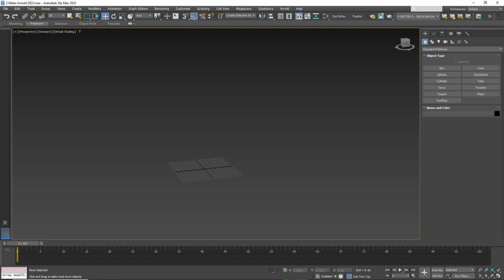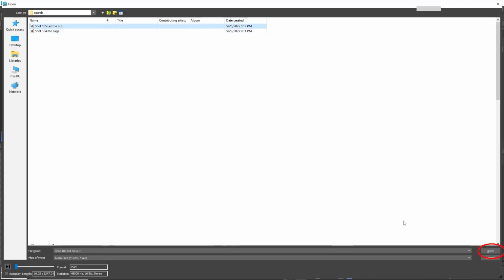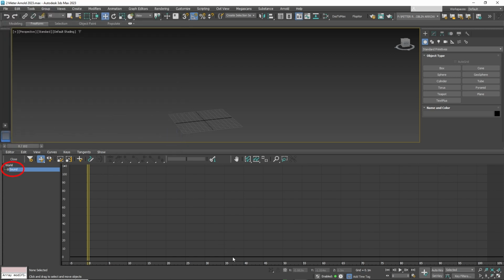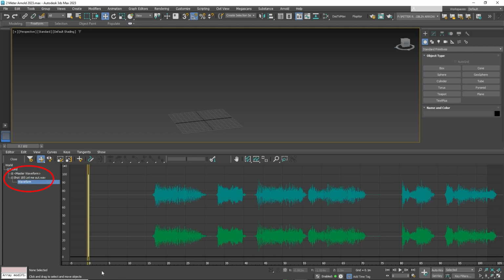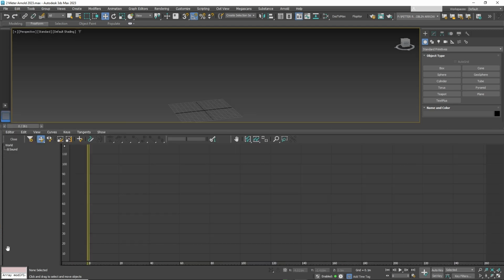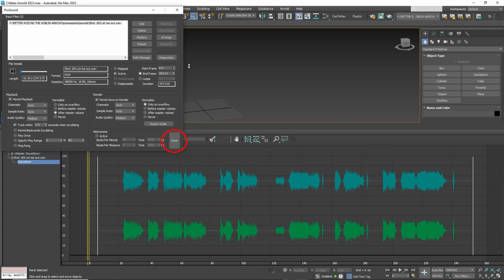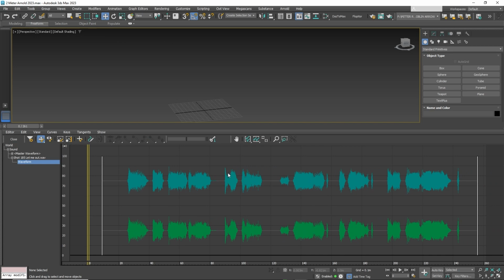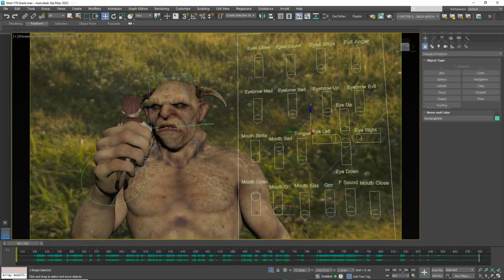Add Audio to 3ds Max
Hello friends. in this quick tutorial I show you how to add audio and have the audio waveforms show in 3ds Max. I am using 3ds Max 2023.

Music info:
Void Edge - Lesion X  / lesionxbeats​